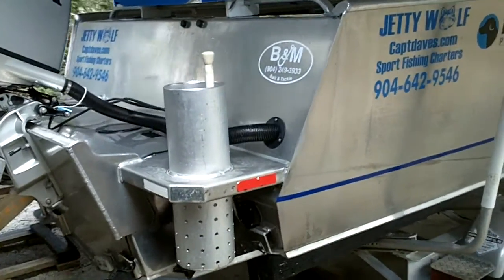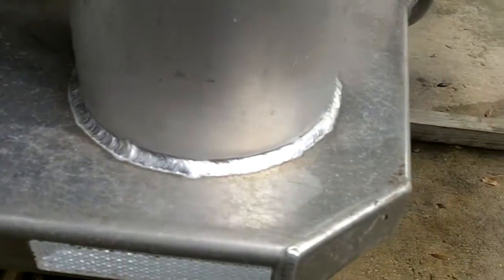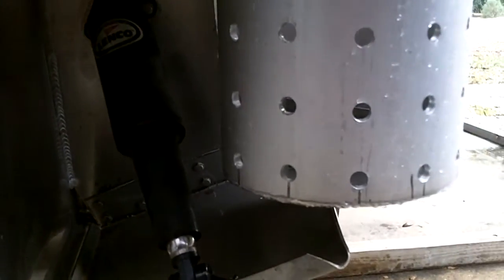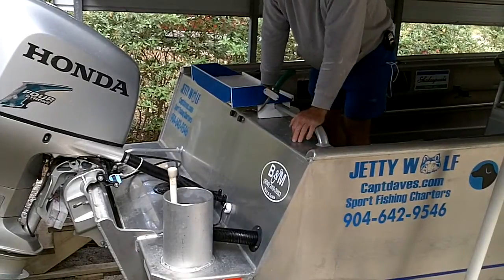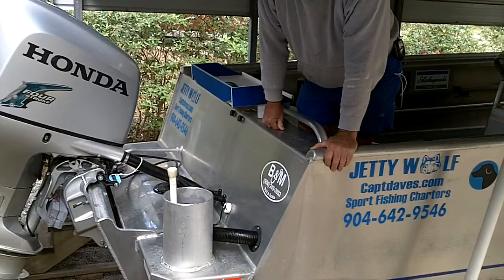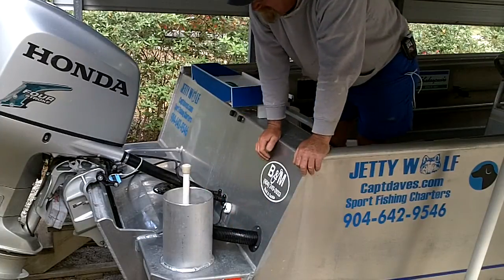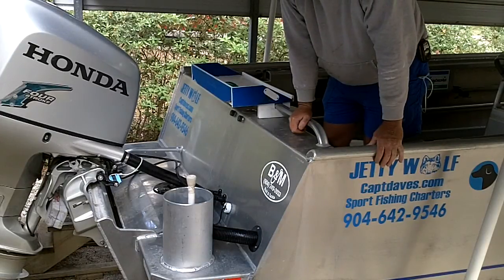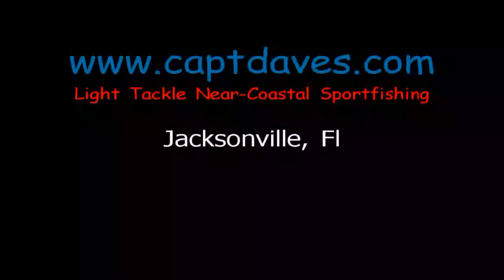MAKE "REAL" CHUM, or go home!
The Jettywolf's new Chum Chopper
"I have one, the other's DON'T"
Go Alloy...or don't go, is how I roll.

All those mechanical Chumming tubes and grinders are total B.S.
This is how the Aussies do it and they do it RIGHT!